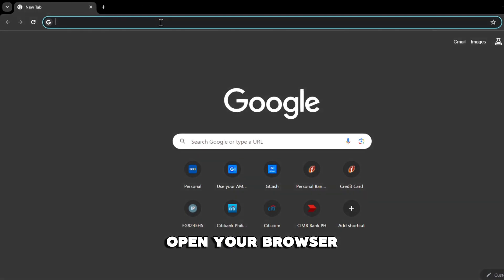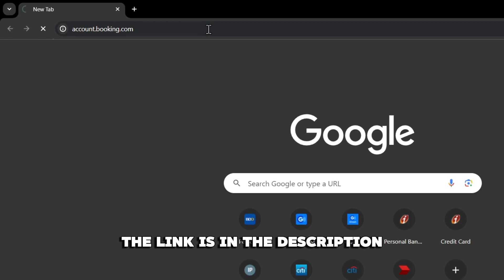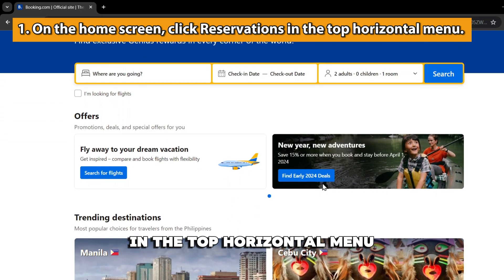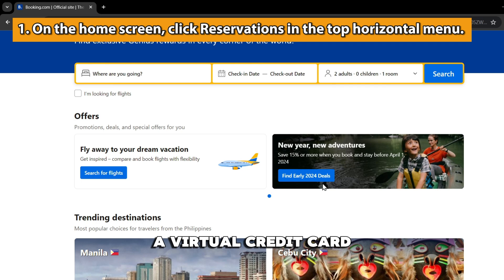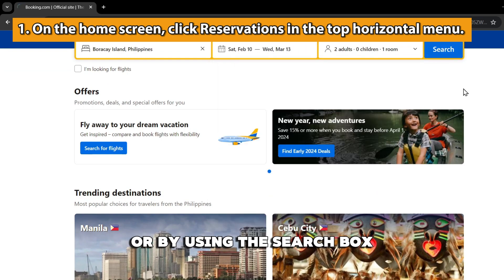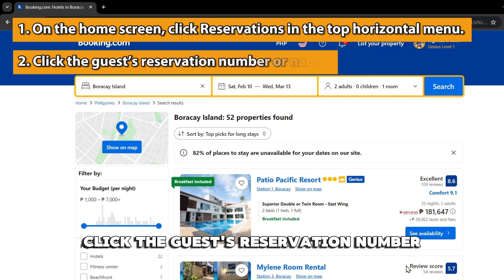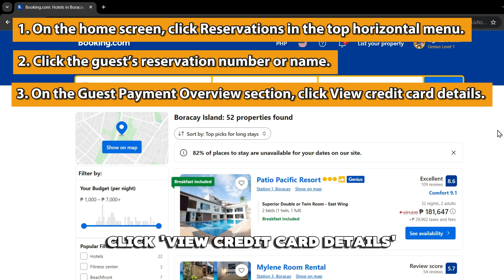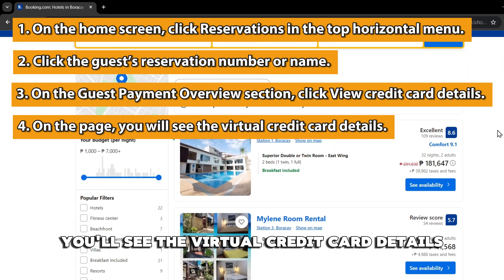How To Charge Virtual Credit Card Booking.com (How Do I Charge Virtual Credit Card On Booking.com?)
How To Charge Virtual Credit Card Booking.com (How Do I Charge Virtual Credit Card On Booking.com?). In this video tutorial I will show how to charge Virtual Credit Card Booking.com

You can charge a virtual credit card on Booking.com using the following steps;
• Open your browser and go to account.booking.com (the link is in the description).
• Log in.
• On the home screen, click Reservations in the top horizontal menu.
(You can find the reservations for which you want to charge a virtual credit card by adjusting the date range in your reservations schedule or by using the search box).
• When you find the correct reservation, click the guest’s reservation number or name.
• On the Guest Payment Overview section, click View credit card details.
• On this page, you will see the virtual credit card details.
• Using your POS system, enter the virtual credit card details.
• Charge the room or the unit rate paid by the guest.